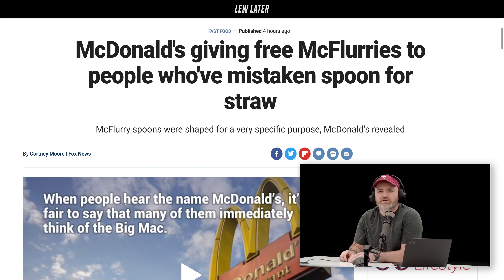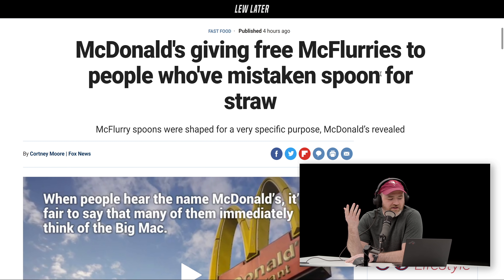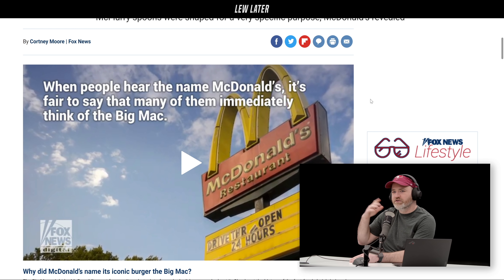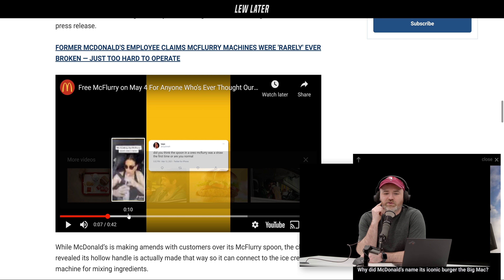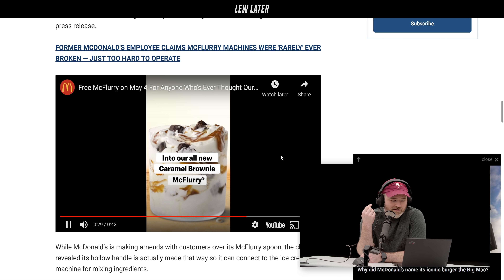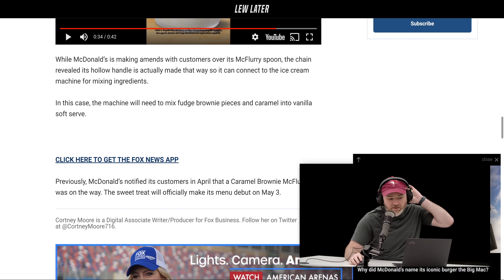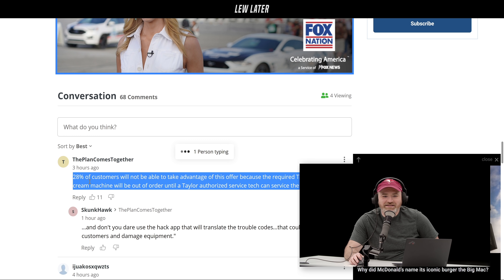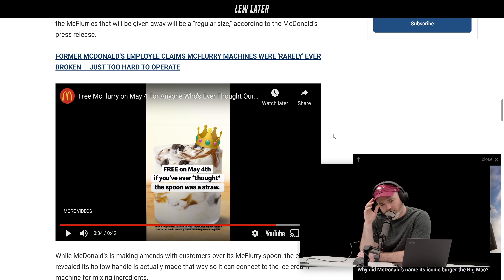Free McDonald's Ice Cream if the Machine is Working...